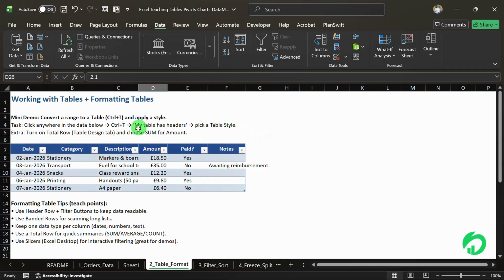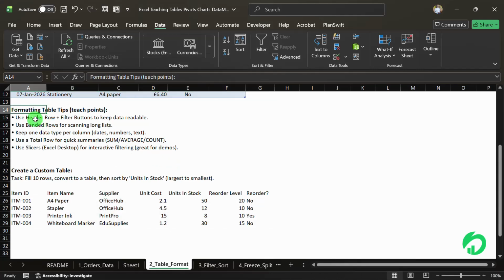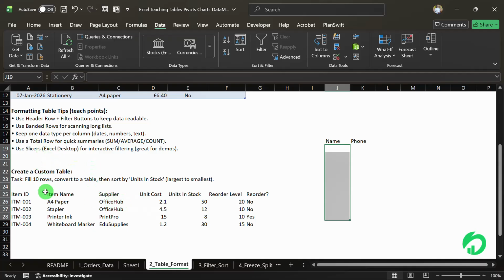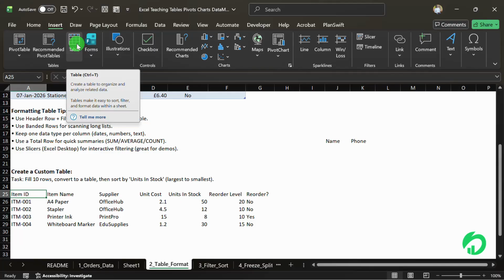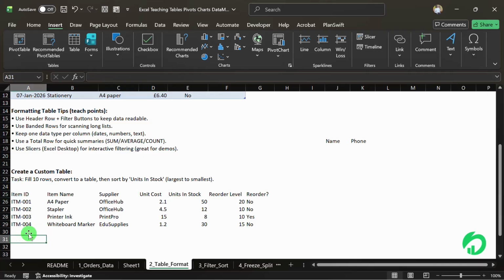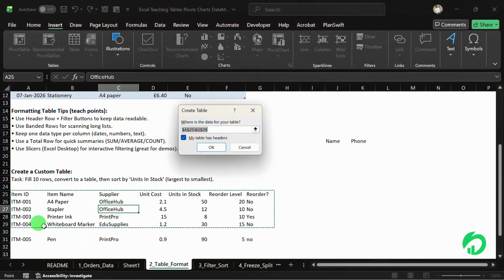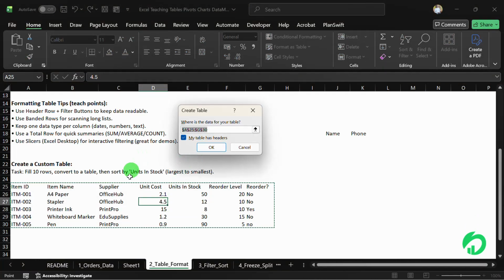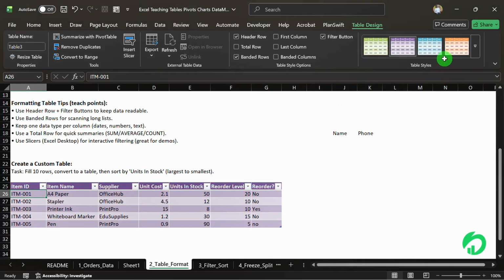Format Tables in Excel (Lesson 27): Clean, Professional Tables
In this lesson, you’ll learn how to format Excel tables to look clean and professional for reports and presentations.

✅ What you’ll learn:

Table styles

Header formatting

Making data readable